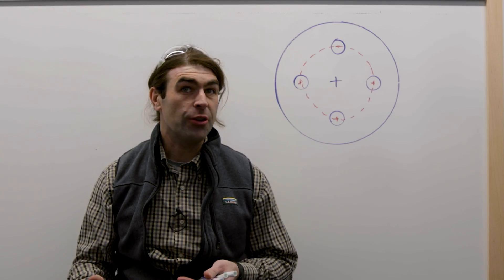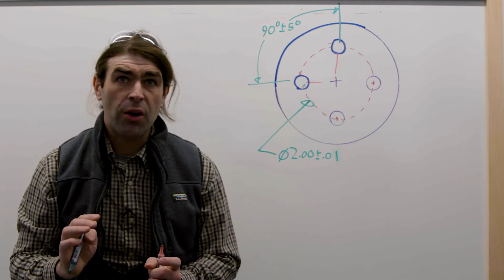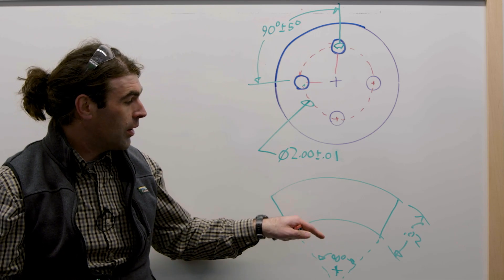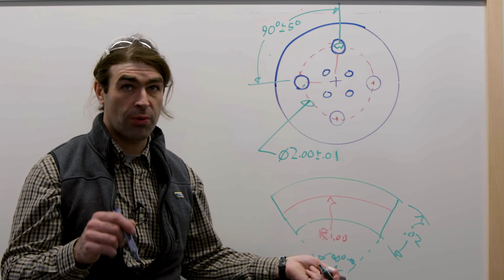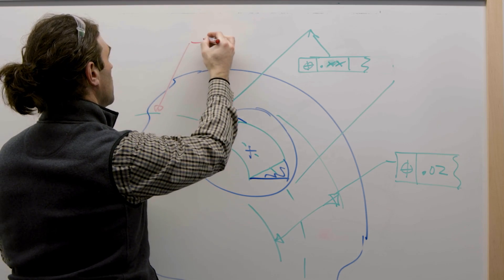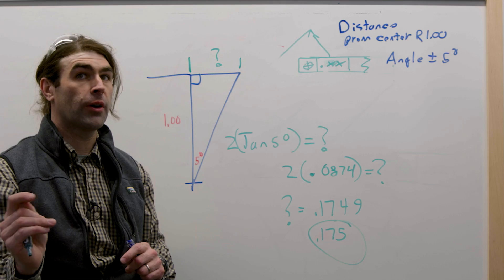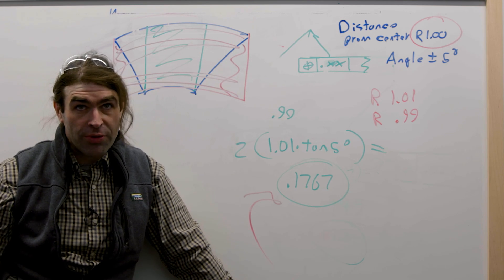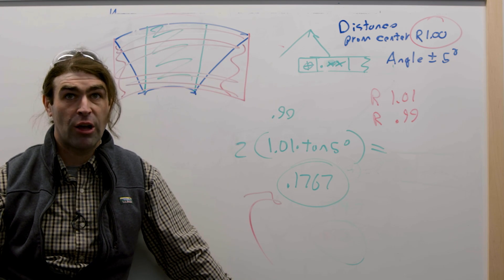GD&T Converting Bolt Holt Circles to Position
I discuss converting a plus/minus dimensioned bolt hole circle to GD&T position.

It’s not as straightforward as it sounds.